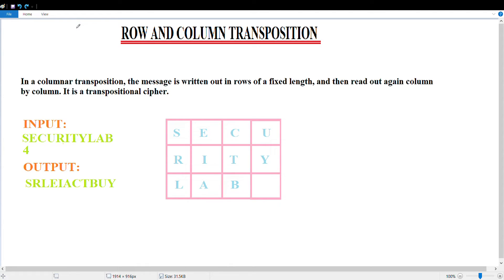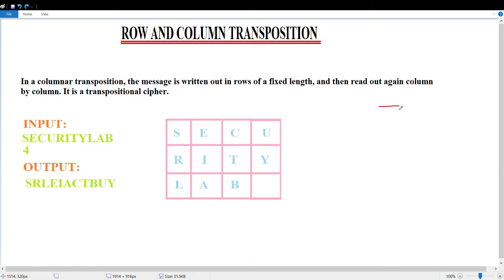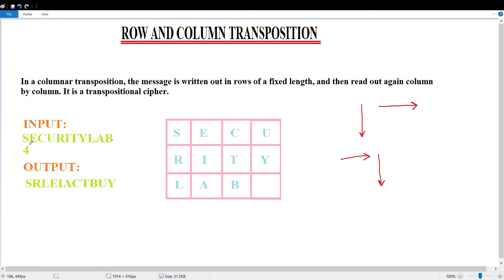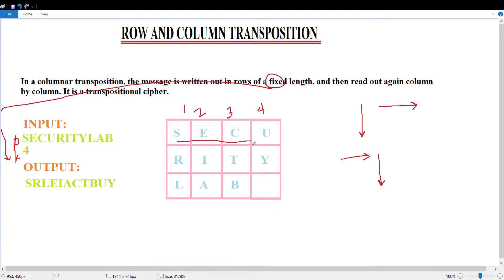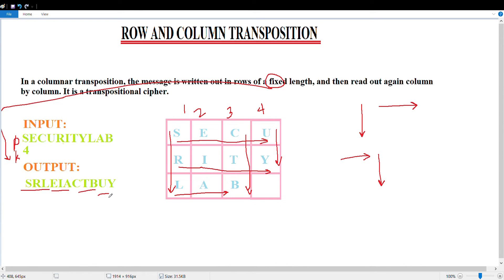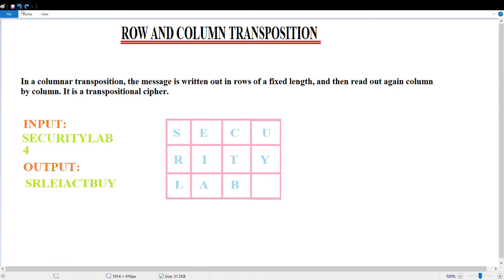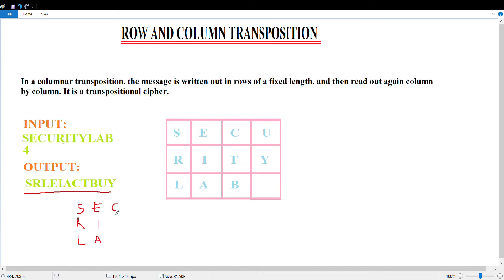The Row & Column Transposition cipher | Journey into cryptography